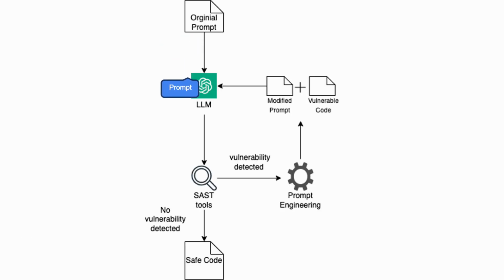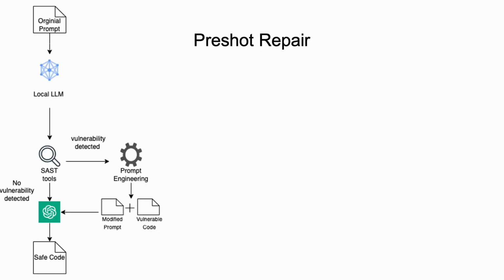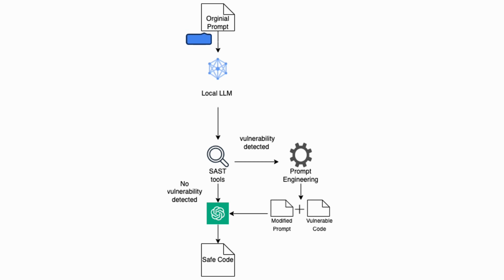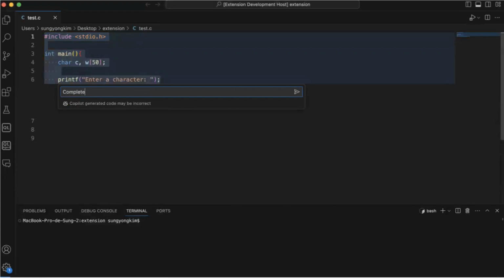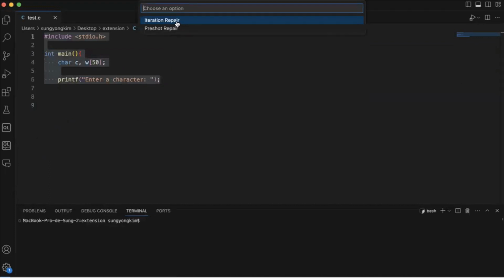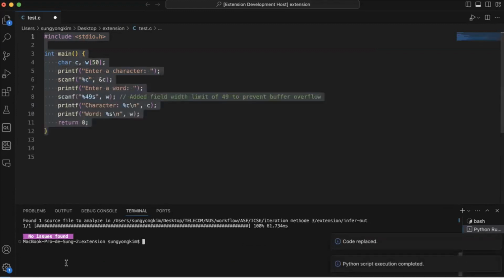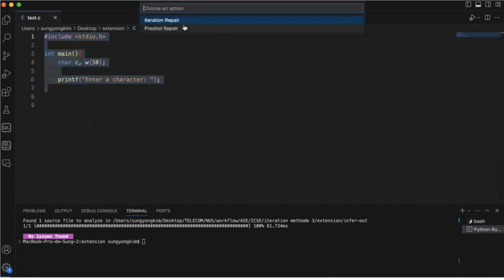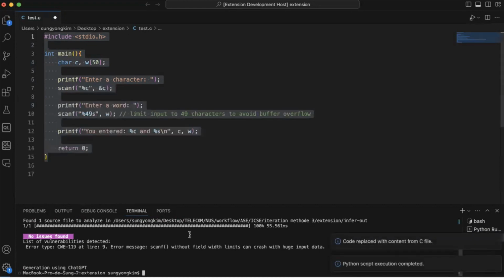Codexity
This is a video describing how Codexity works with a demonstration.